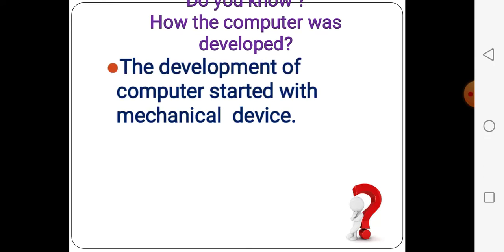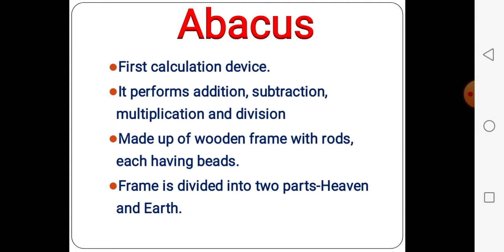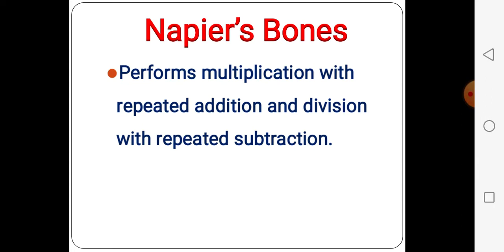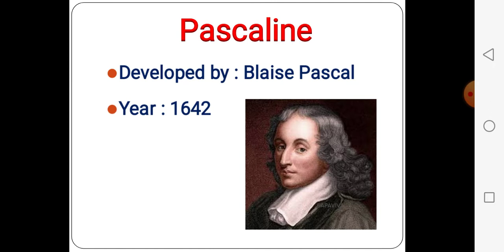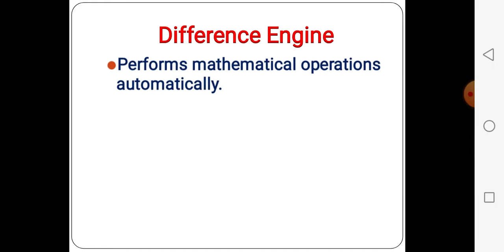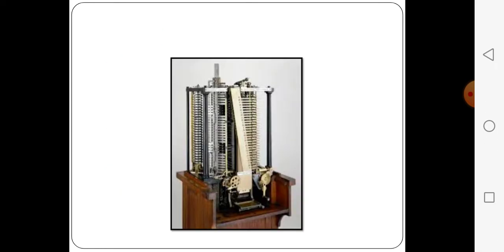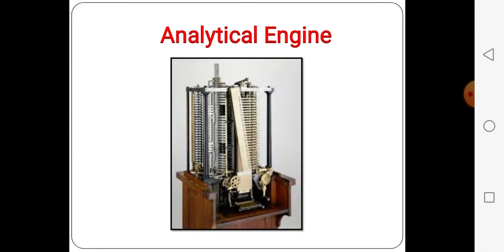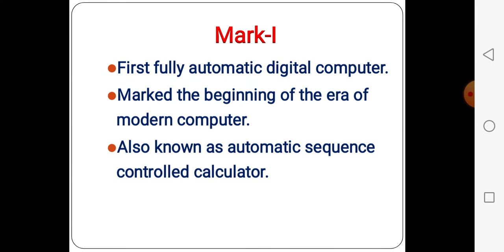Unit-1 Introduction to computer